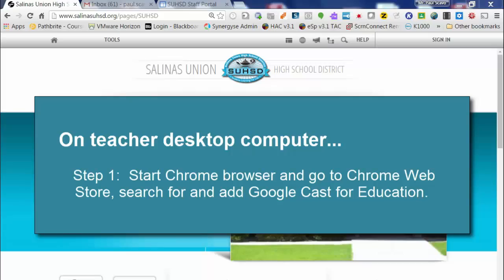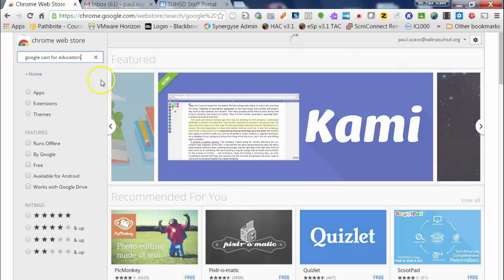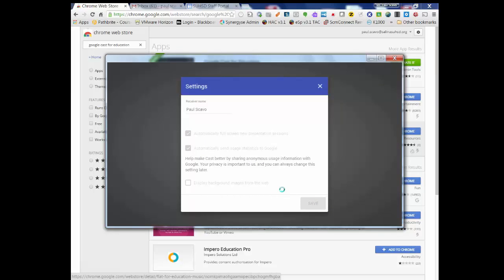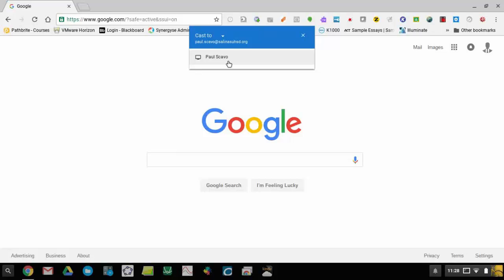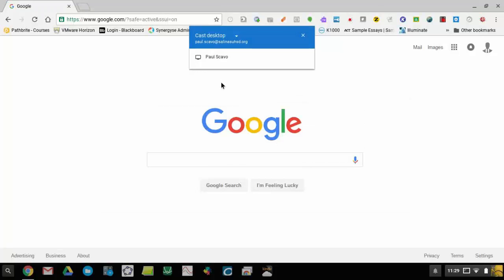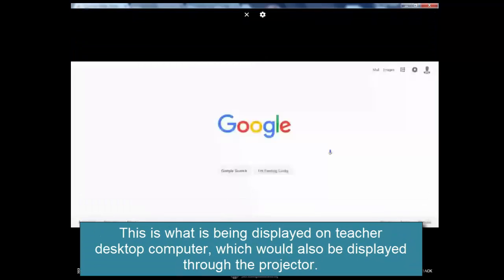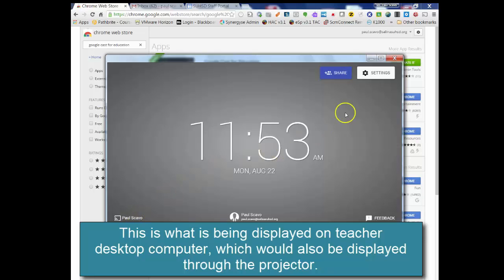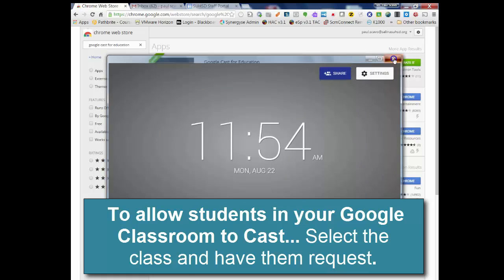Google Cast for Education Tip